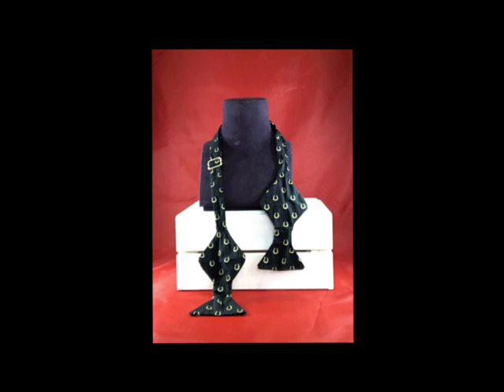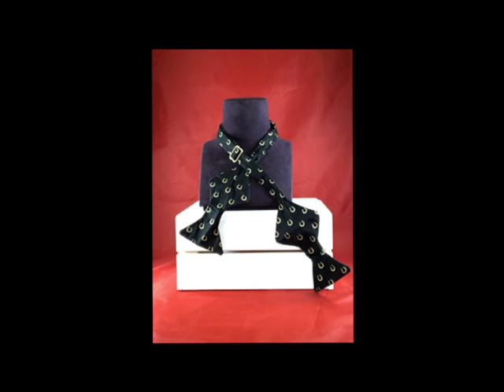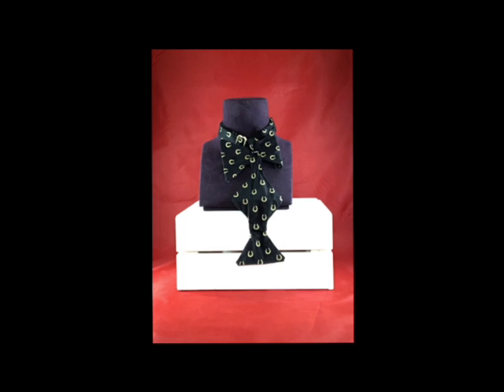THE Tutorial For Tying In-Formal Formals's Free-Style Bow Ties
If you don't know how to tie the Free-Style from In-Formal Formals, then that's NO PROBLEM! Here is THE tutorial that'll demonstrate how to do just that.

Mason Williams composed the music backgrounding this tutorial; it is his instrumental masterpiece, "Classical Gas."
Again, I DO NOT OWN A THING BEYOND THE BUSINESS.